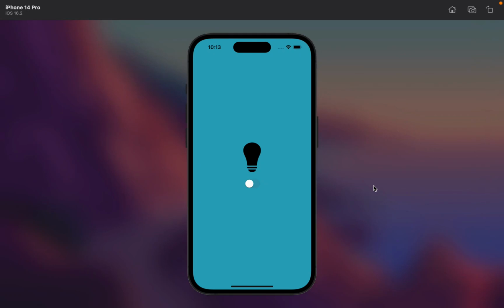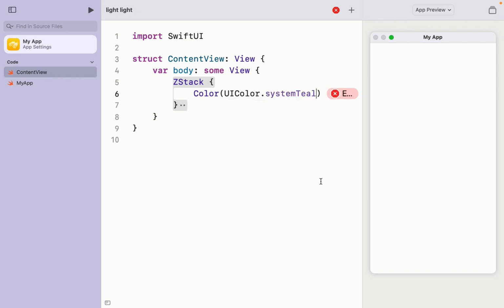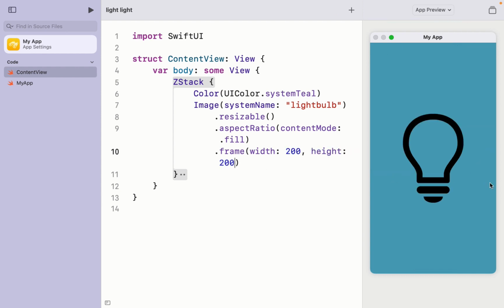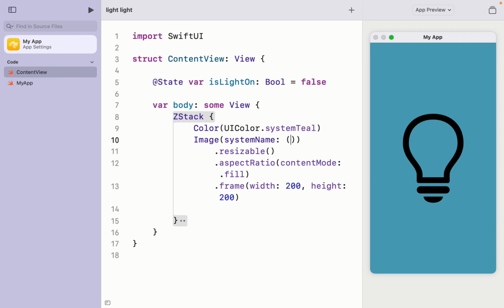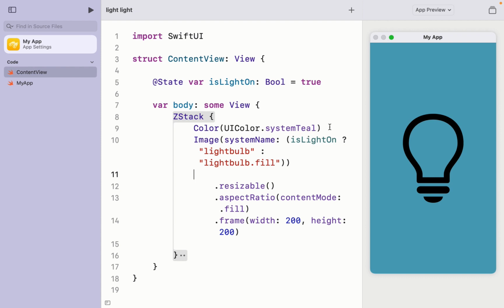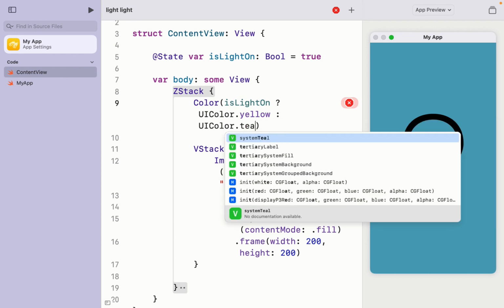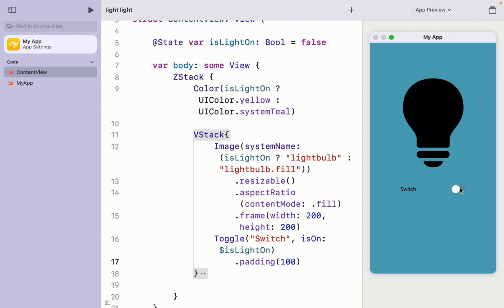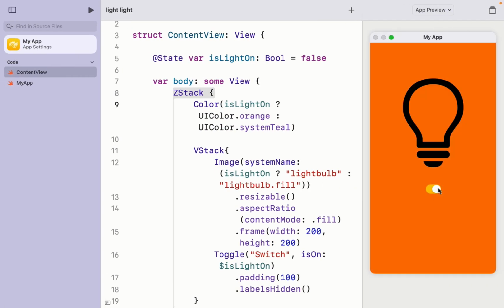Learn @State Swift UI to build a simple light bulb switch app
In this video, I will be showing you how to build a light bulb app, using @State to update the views.